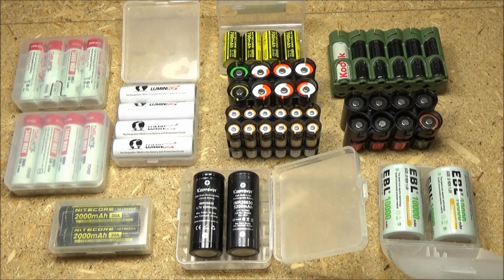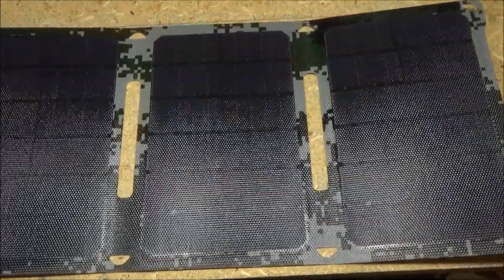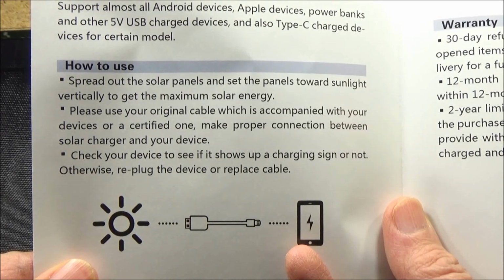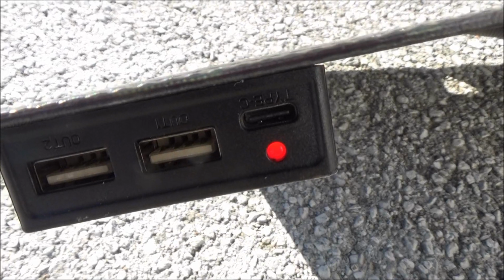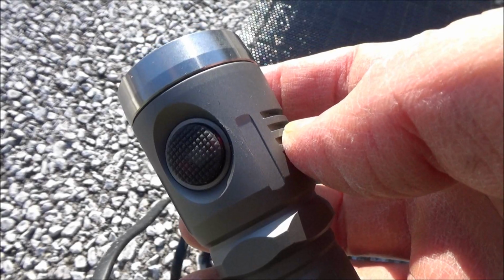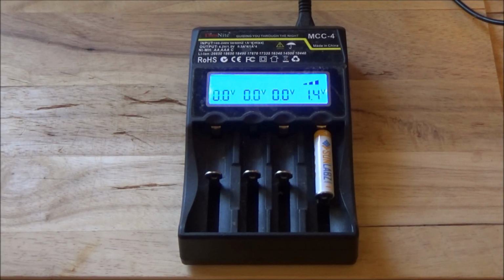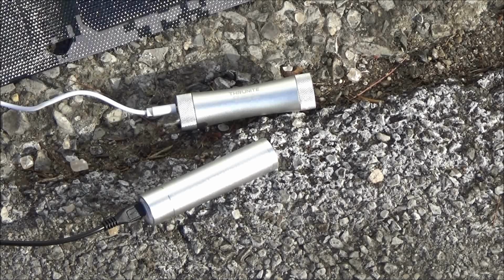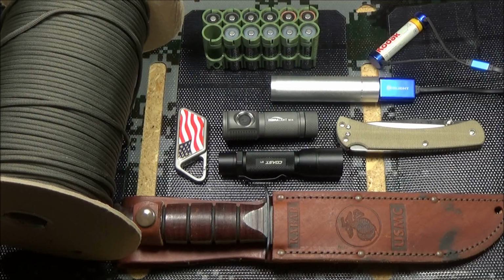Charge Batteries, Flashlights, Phones, Devices Off the Grid - PW21 Solar Charger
TO BROWSE OR BUY THIS SOLAR CHARGER OR OTHER USEFUL PREPAREDNESSITEMS, CHECK OUT THE (AMAZON) LIST BELOW, ENJOY! :D
***THE SOLAR CHARGER IN THIS VIDEO***
PwPam P21 Solar Charger

***MORE POWER***
RavPower Portable Power Bank
Olight Universal Charging Cable
Nitecore Universal Battery Charger
EBL Mass AA or AAA Battery Charger
Eneloop Pro Rechargeable AA Batteries x16
Amazon Basics Rechargeable AA Batteries x16
Duracell Rechargeable AA Batteries x4
Surefire 123 Lithium Primaries, Bulk Pack (48)

***BATTERY ORGANIZERS***
Storacell Battery Caddy AAA
Storacell Battery Caddy AA/14500
Storacell Battery Caddy CR123/16340
18650 x4 Battery Case (6 Pack)
18650 x 8 Battery Case (2 Pack)
26650 x 4 Battery Case

Victorinox Fieldmaster
Mora Craftline 511
Milwaukee Fastback Folding Utility Knife
Klein Tools Electrician Knife
Ontario Air Force Survival Knife
USMC Ka-bar Knife
Glock Field Knife
Buck 110 Hunting Folder

***AA FLASHLIGHTS***
Coast HP1 Flashlight
Lumintop Tool 2.0 Flashlight
UltraTac A1
NEBO Light Redline
Energizer Right Angle Work Light
Thrunite TN4A Flashlight
Coast Polysteel 400, 4xAA Flashlight
Core 9xAA Flashlight
Nitecore EA8 Caveman 8xAA Flashlight

Bulk Roll, 1000 ft. of Paracord
Condor I Pouch
Condor Gadget Pouch

Mechanix M-Pact Impact Resistant Gloves
100% Wool Gloves
Windproof Thermal Climbing Gloves